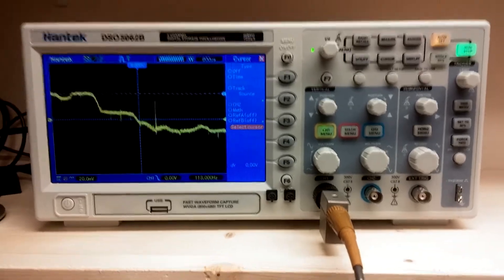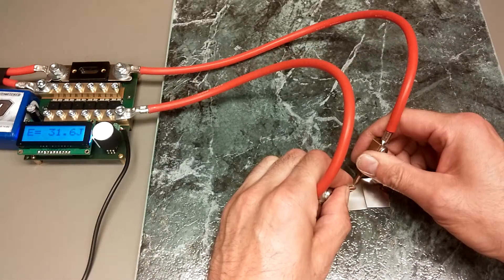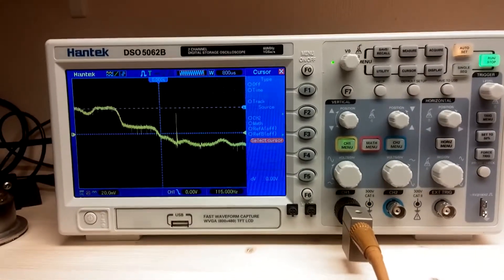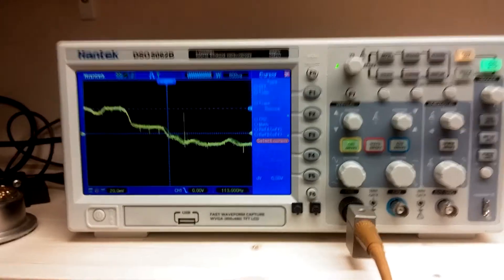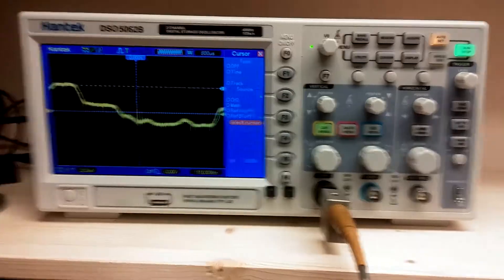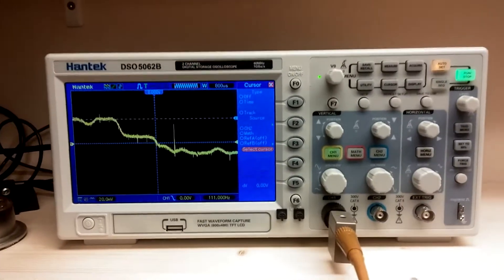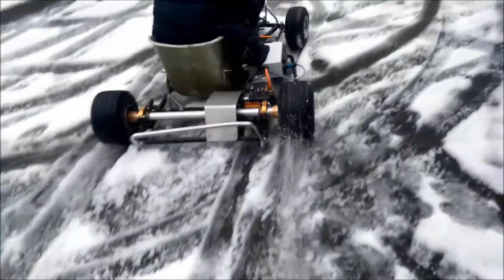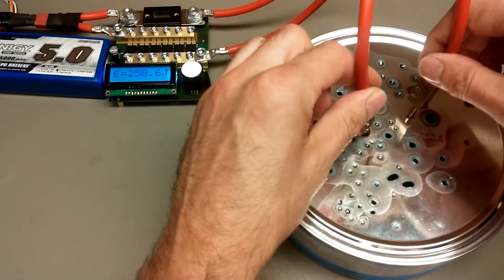JOB OFFER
If it doesn't win, just have fun ;-)